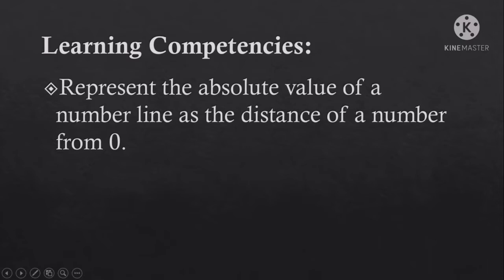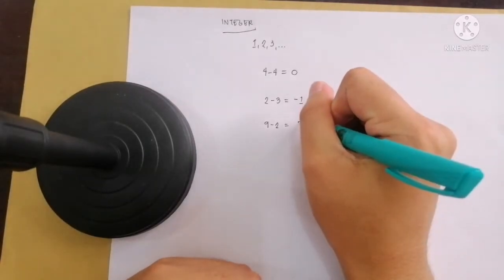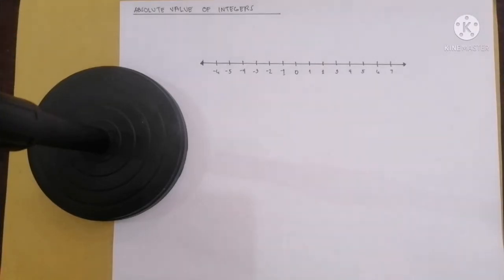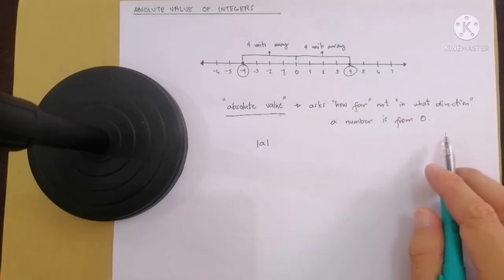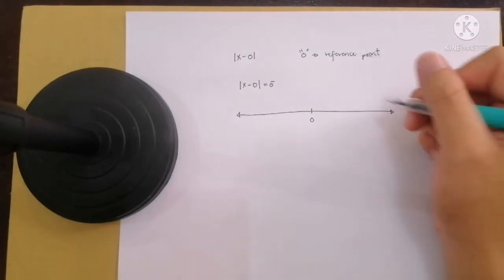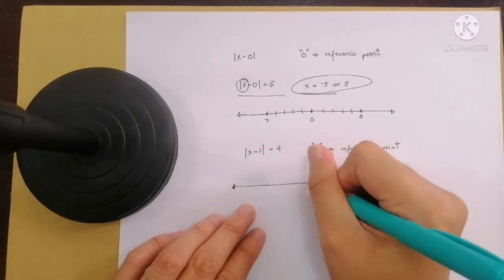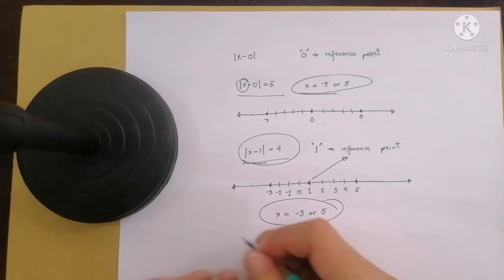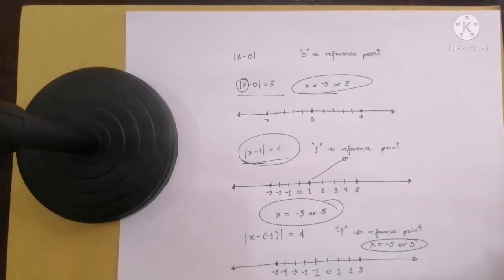Mathematics 7 Week 2 Quarter 1 Lesson 2 Absolute Value of Integers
This video lesson is about Mathematics 7 Week 2 Quarter 1 Lesson 2 Absolute Value of Integers

Created by: Ian Allan R. Belo